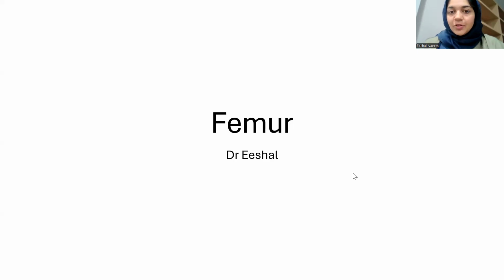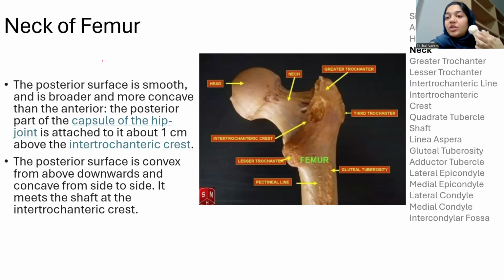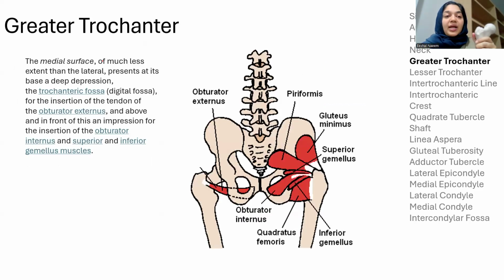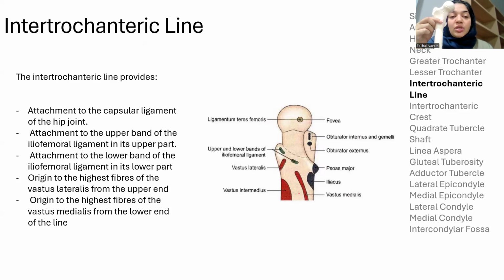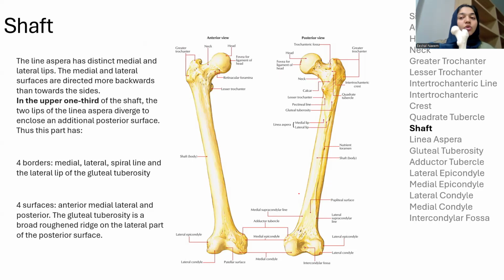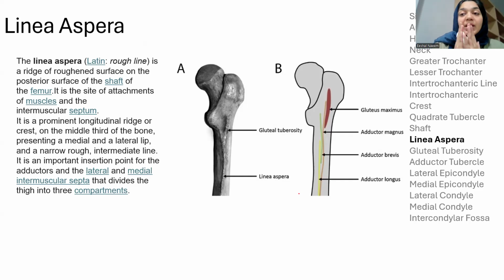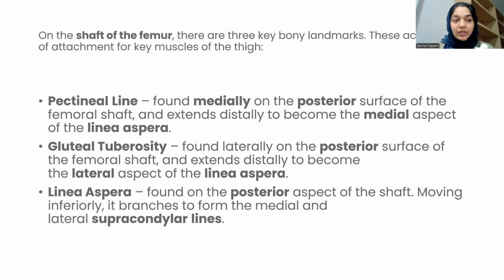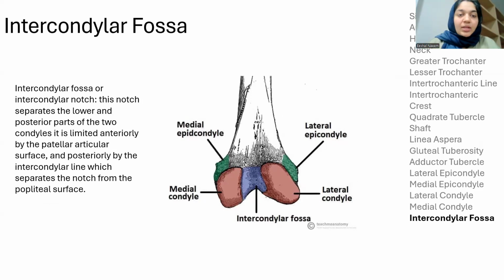Femur Bone anatomy and Attachments